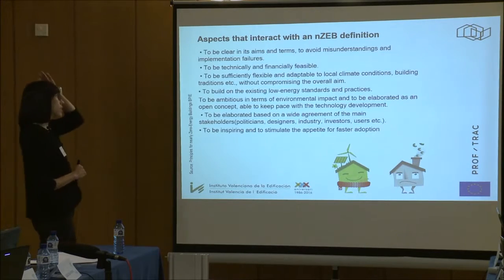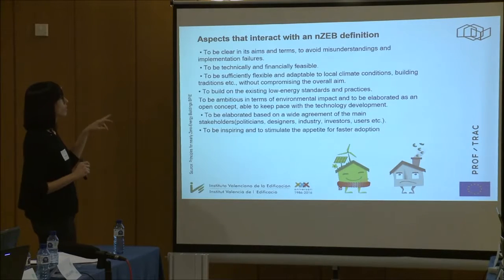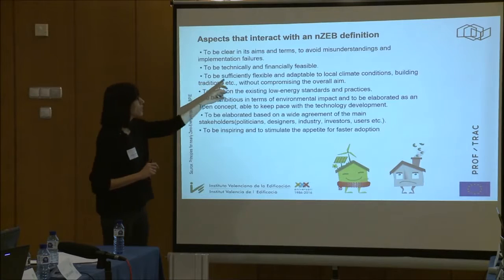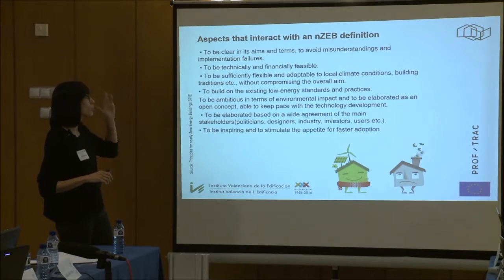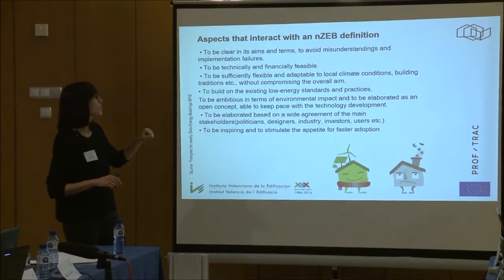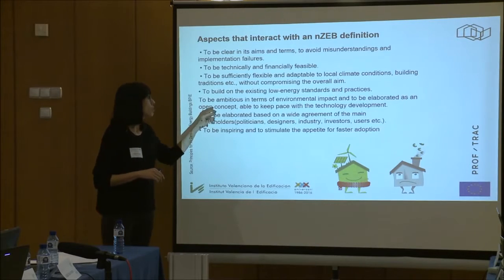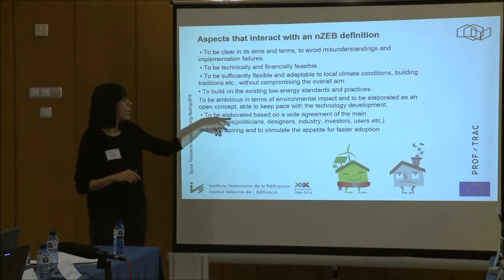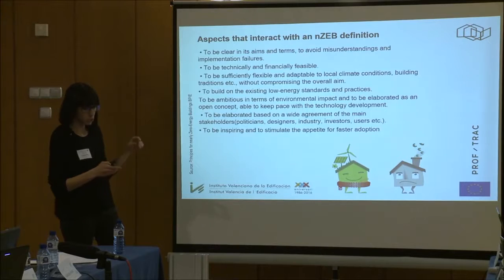10: How approach nZEB training - PROF/TRAC Train the Trainers Valencia 01/2017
A series of videos recorded at the third Train the Trainers (TtT) training on nZEB (nearly Zero Energy Buildings) in Valencia, Spain in January 2017. Through the webinars you can benefit from free training thanks to EU funding and become nZEB fit.

The project has received funding from the EU's Horizon 2020 research and innovation programme under grant agreement no. 649473.